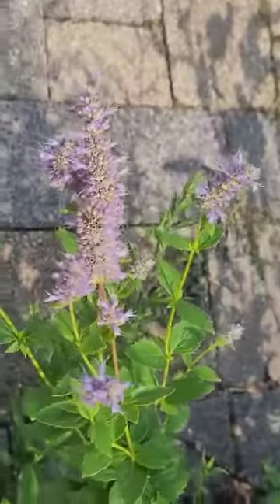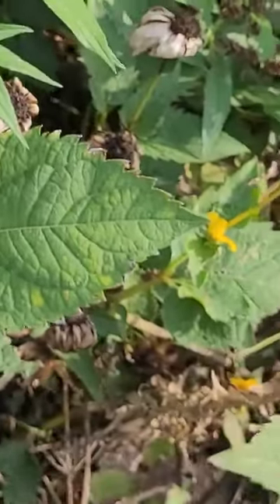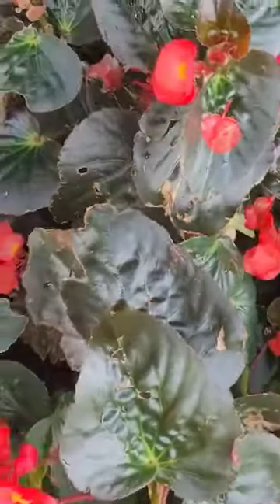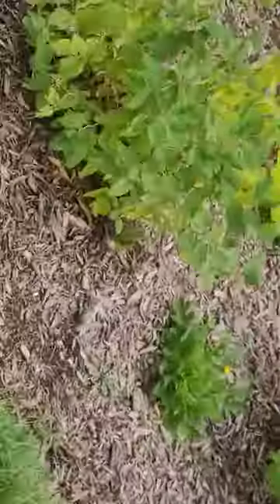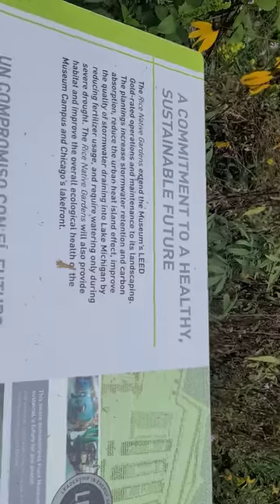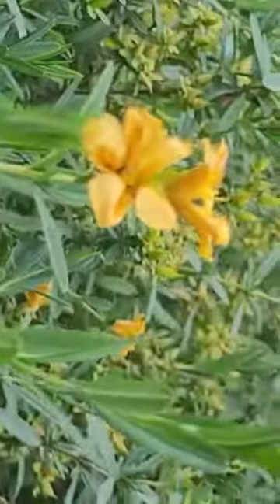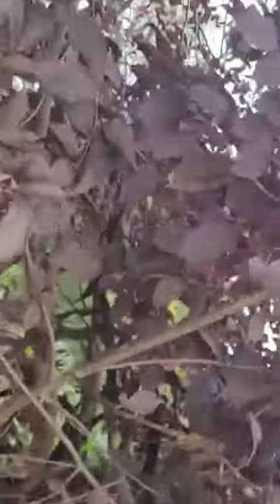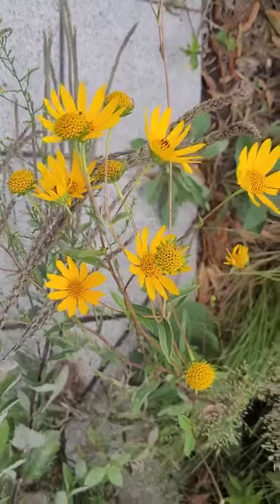1528th Rice Gardens Tree Talk - Om Prakash Sharma Vidyarthi (IFS)